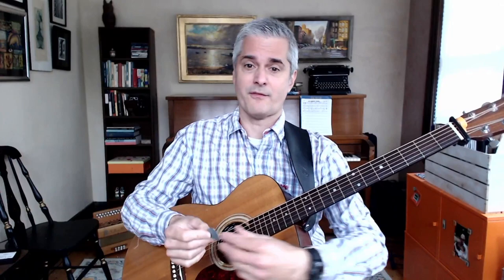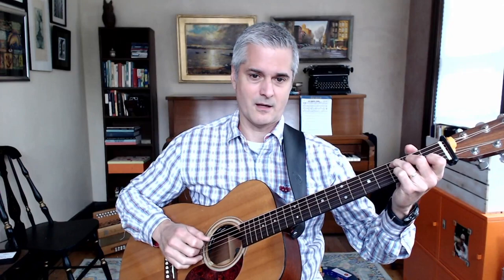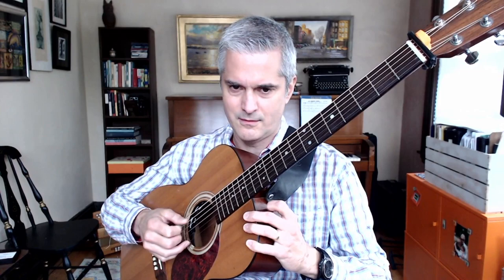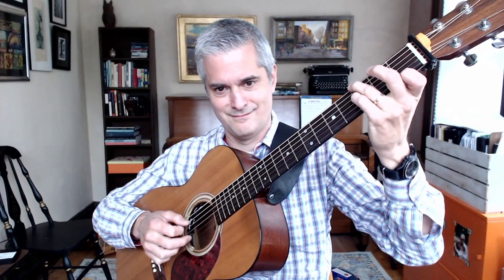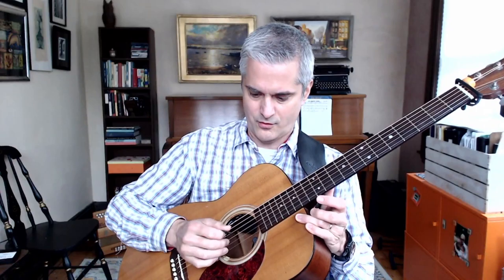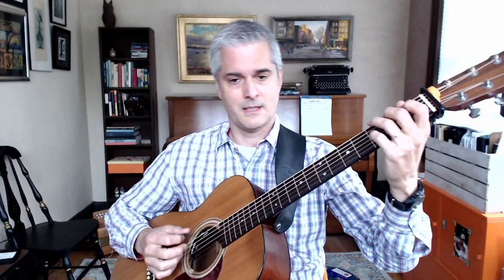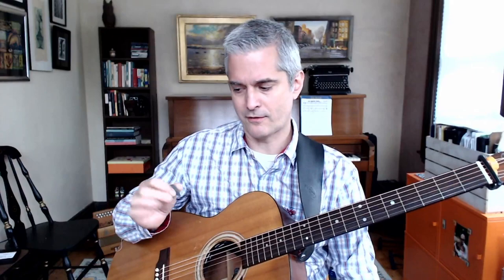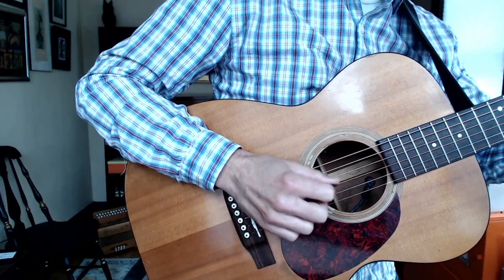Backer Corner with Matt Heaton - Hybrid Picking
In-house guitarist Matt Heaton shares thoughts on hybrid picking, and how it can add variety and texture when backing Irish music. Hope this is helpful for all our backer pals.